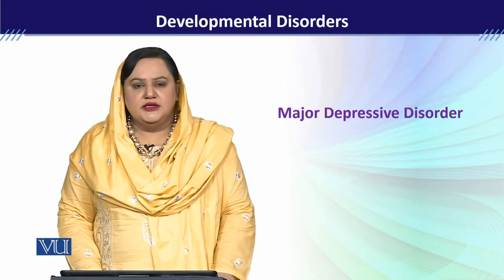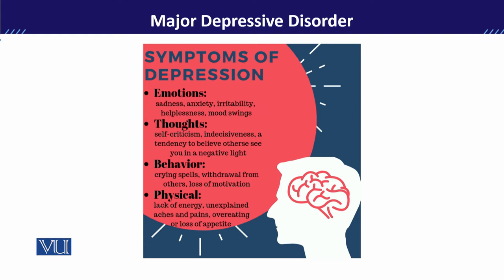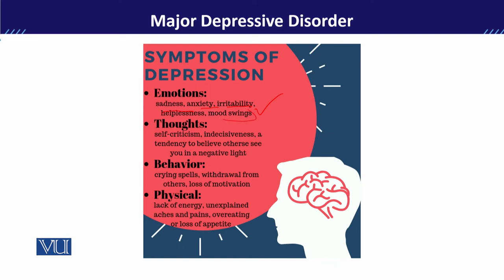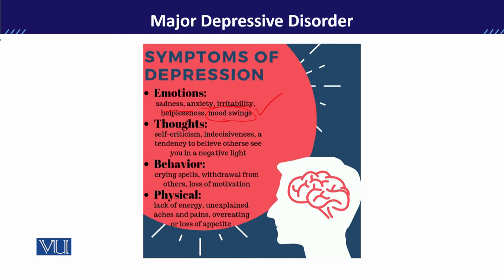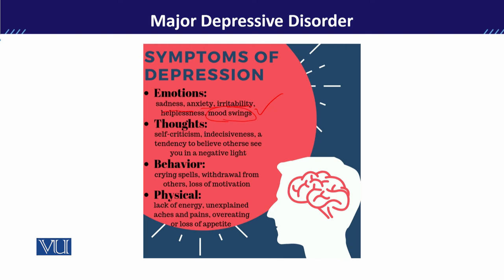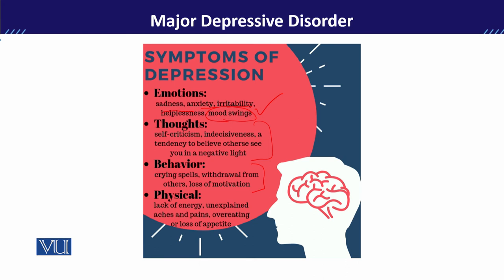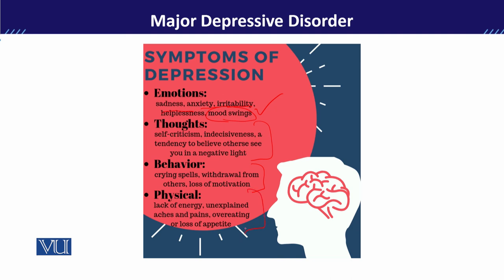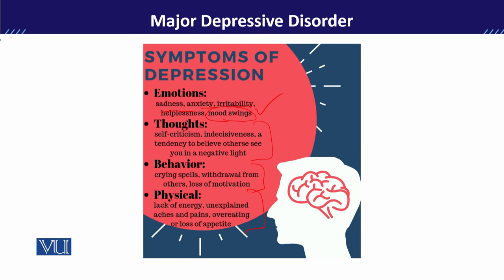PSY613_Topic138 | Developmental Disorders